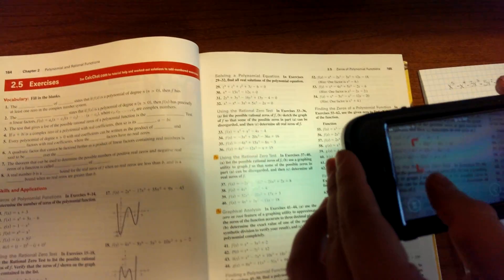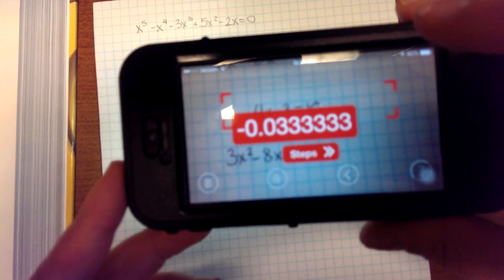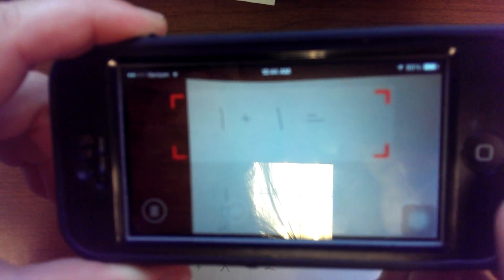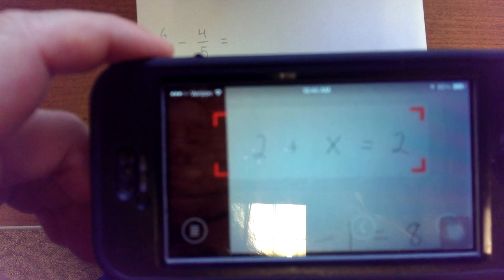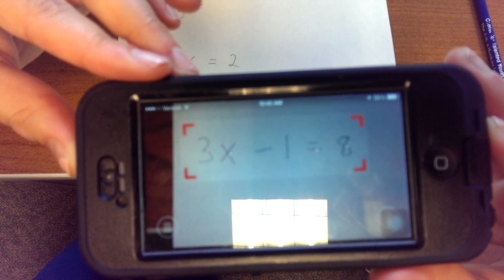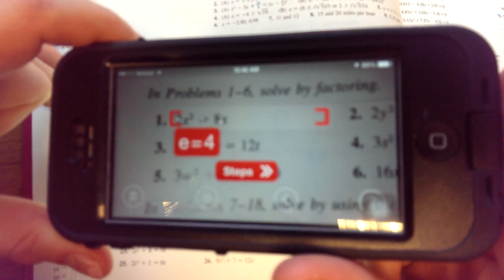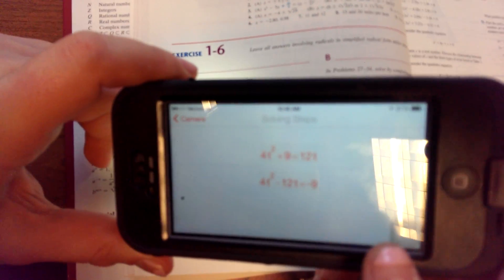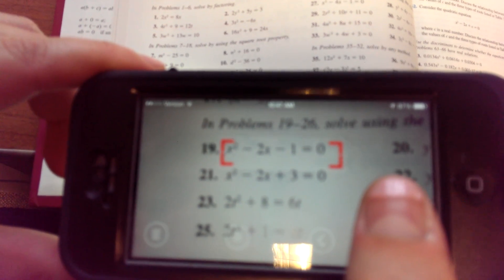PhotoMath app testing. (As of now) it can only solve some linear equations.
My colleague downloaded the PhotoMath app and we tried solving a few algebra and arithmetic problems.  It seemed to only be able to solve some linear equations. It seemed to have a hard time recognizing text both printed and hand-written.  It was able to solve one hand written linear equation and was not able to solve handwritten arithmetic problems.